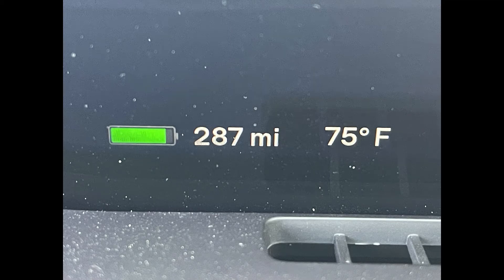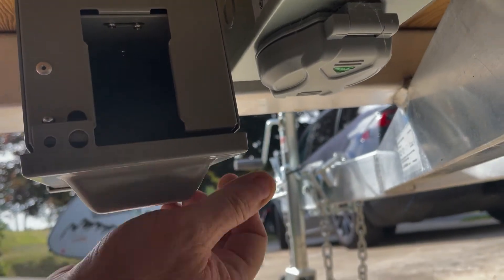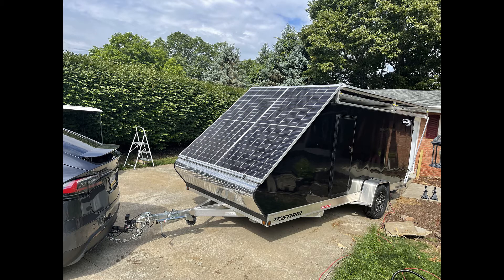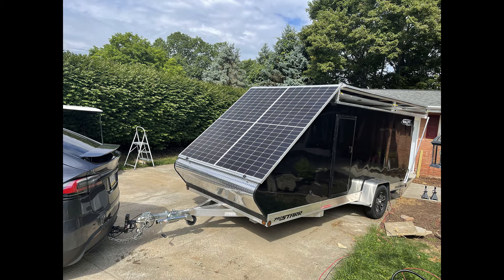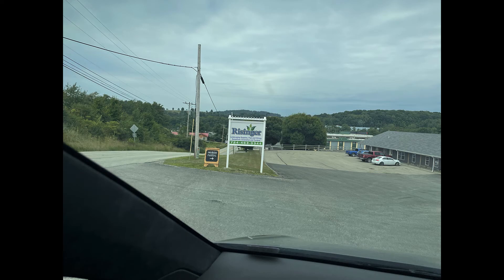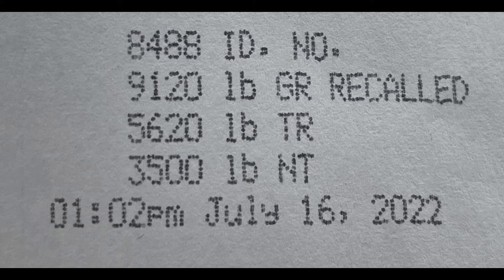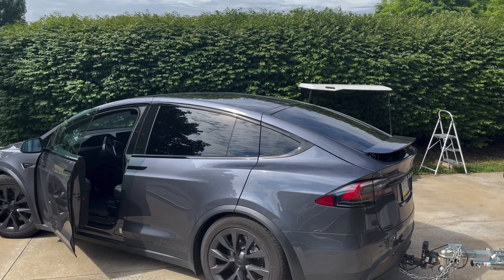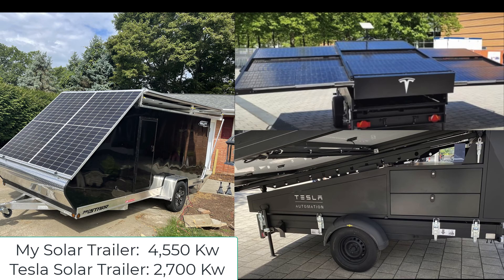Solar Trailer Range Test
Taking my 2022 Tesla Model X on a range test towing my Solar Power Trailer.